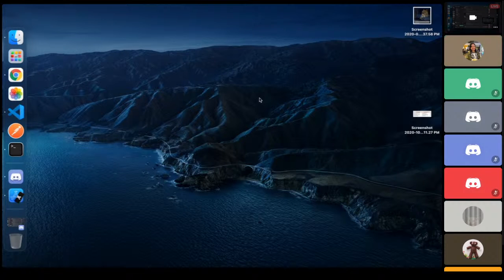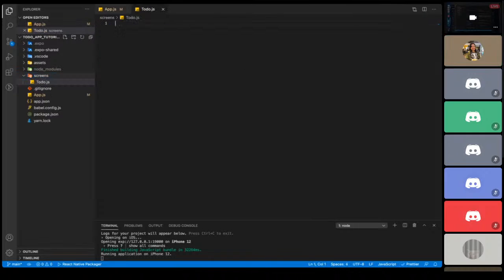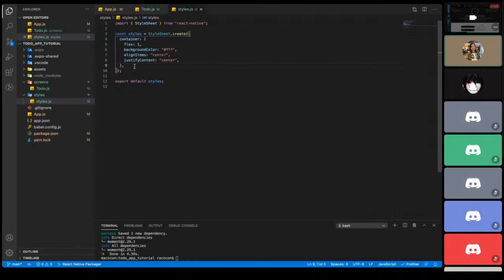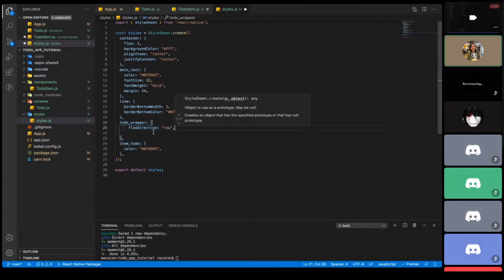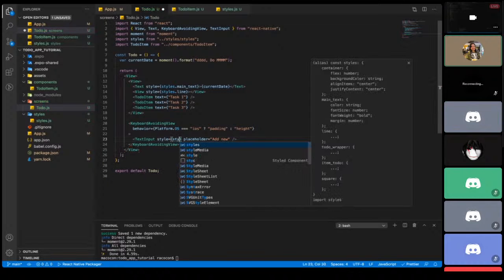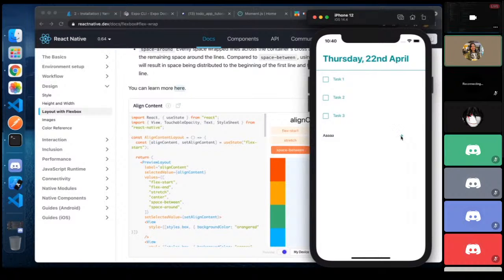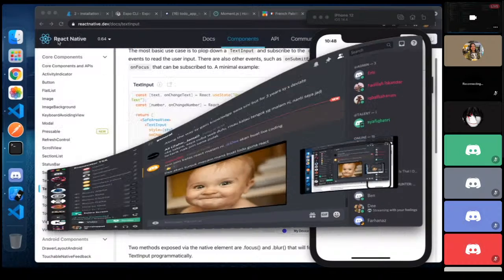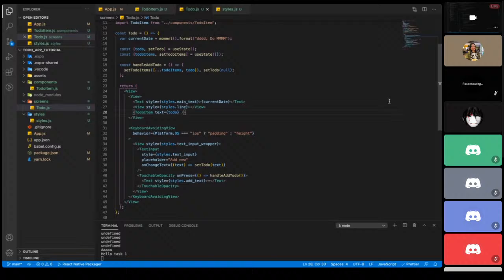[KrenoClass] Simple TODO in React Native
A live coding by our talent - Diyanah. He will be showing how to code using React Native